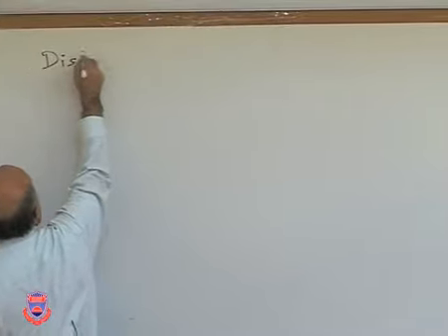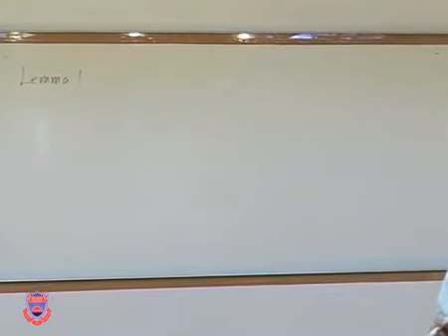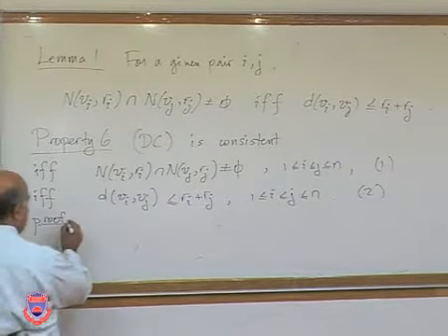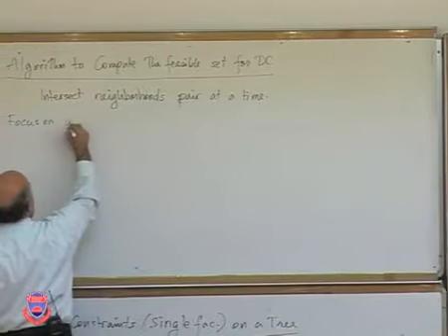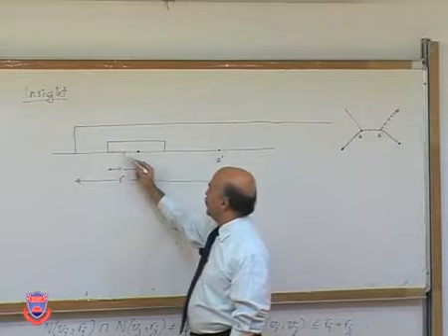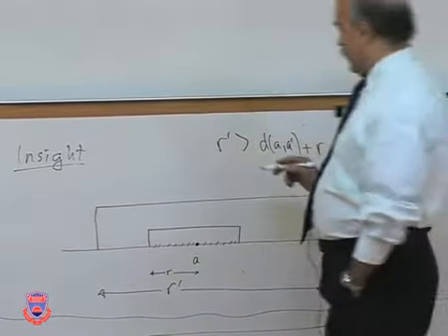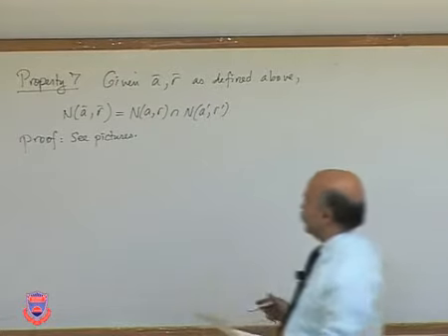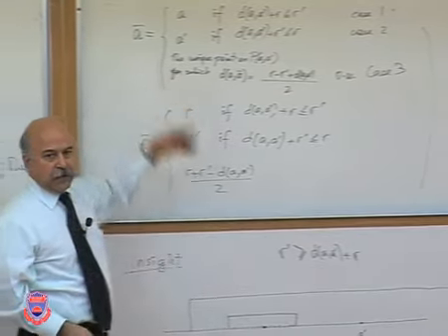IE-577 Facility Location on Networks Lecture 11